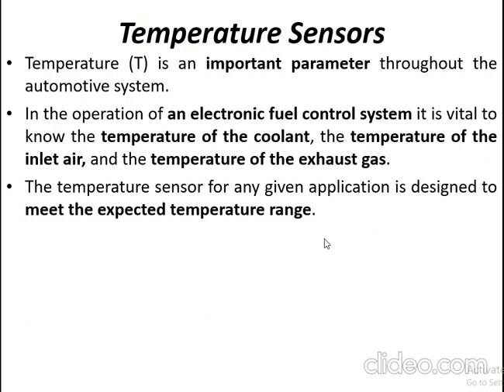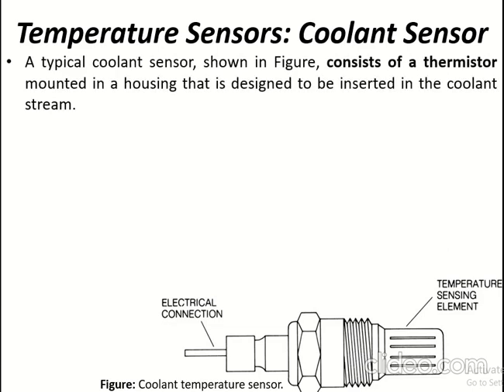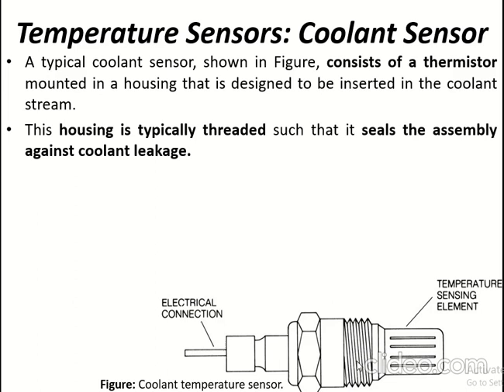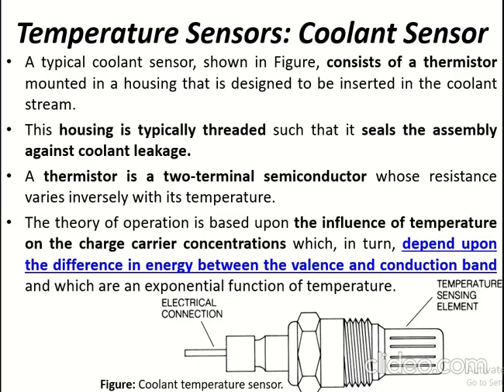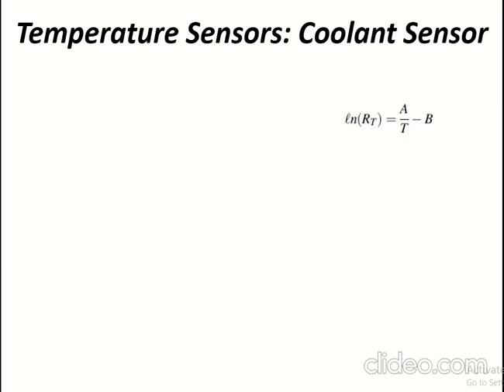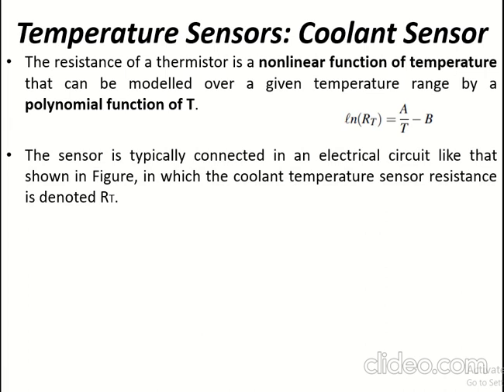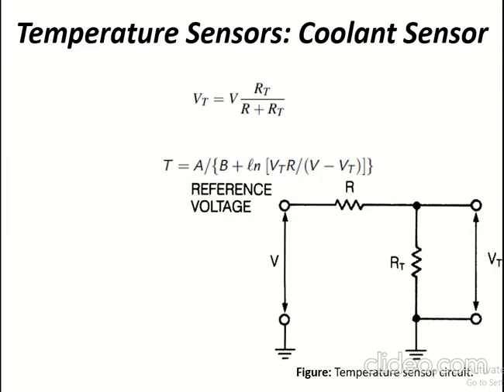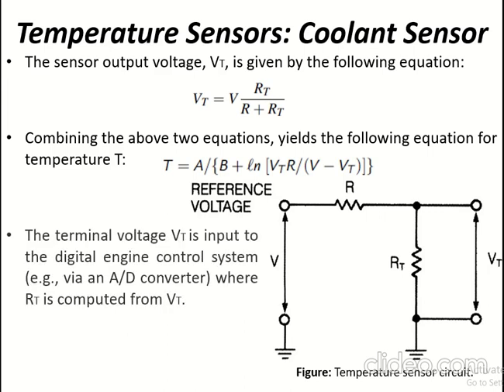ATE506 Unit 4 Lecture3